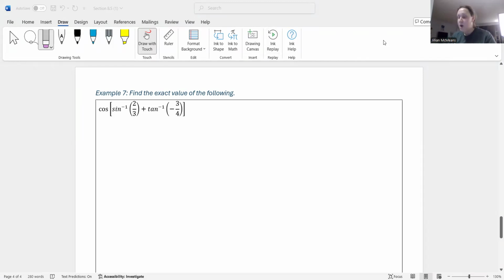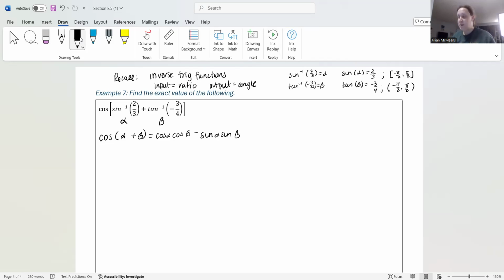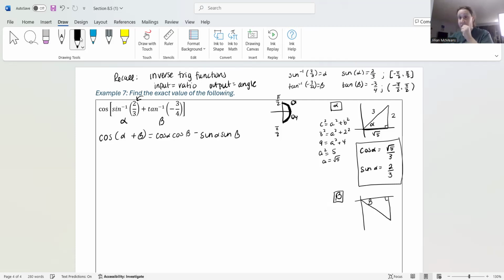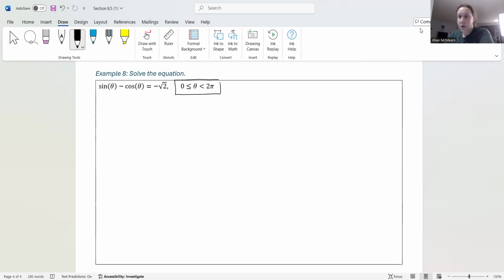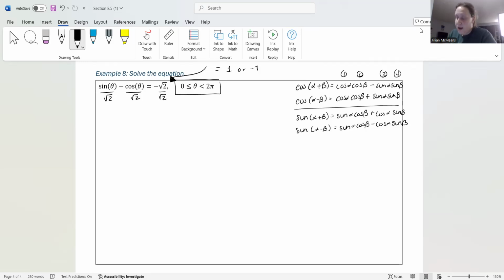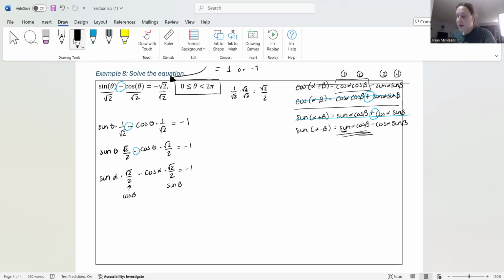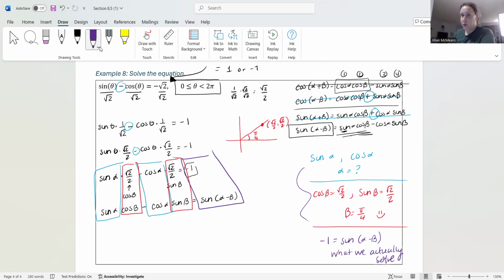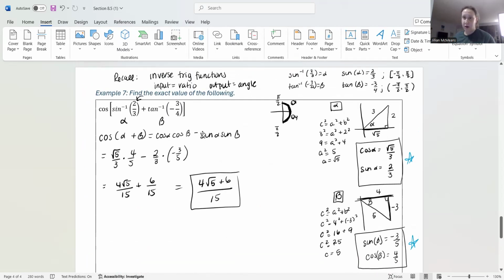M172 Section 8.5 Topic 3, part 2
Applications with the Sum and Difference Formulas